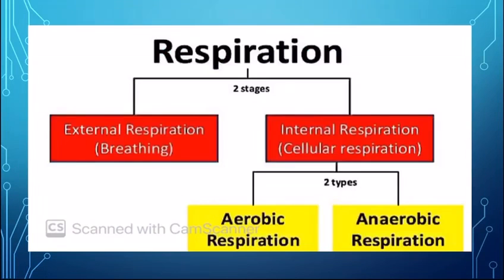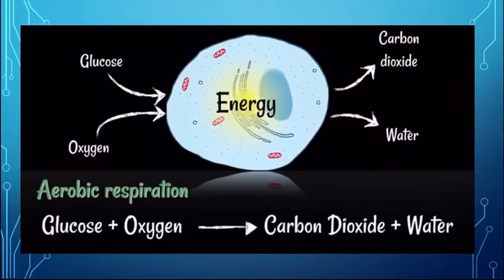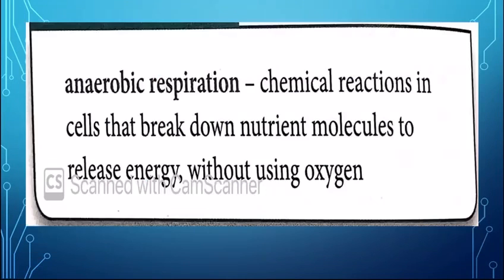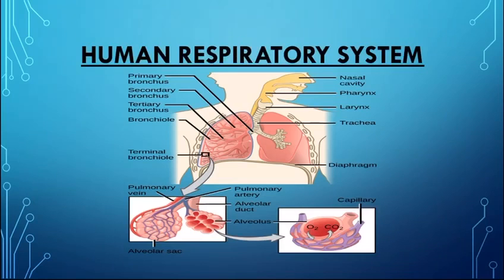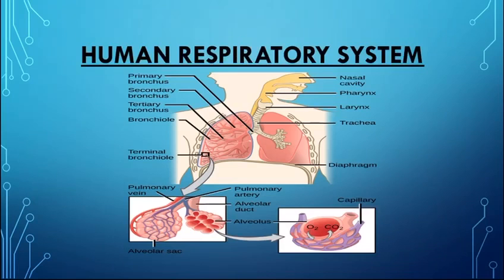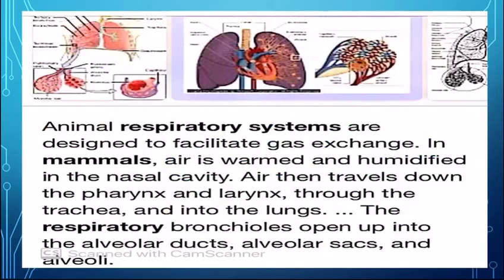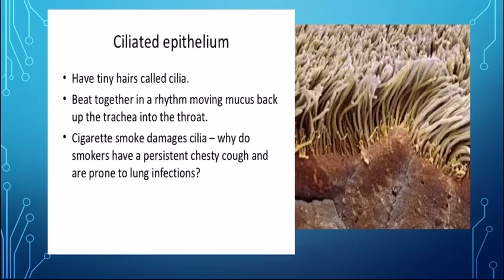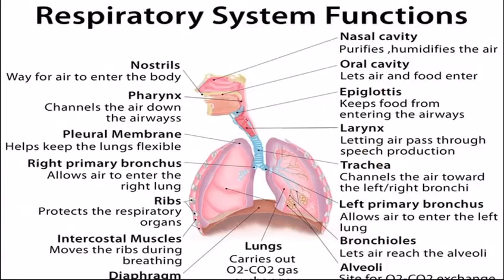Biology/Grade 9/Lecture 6